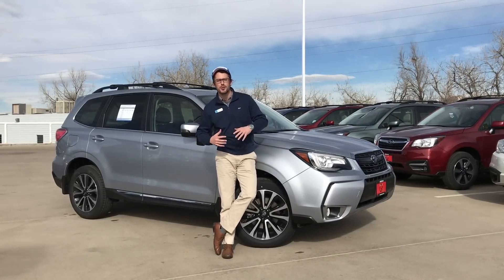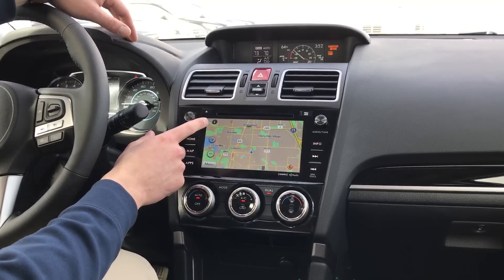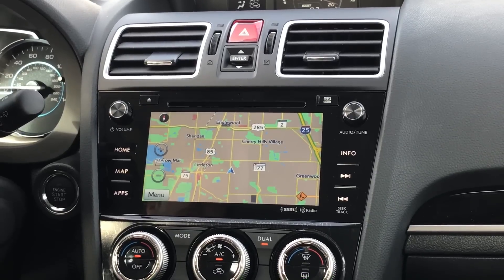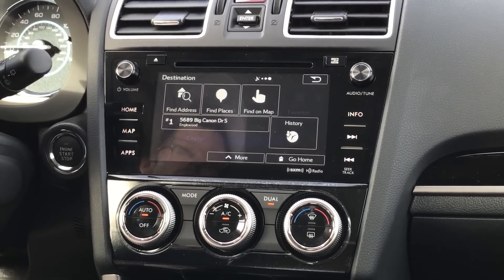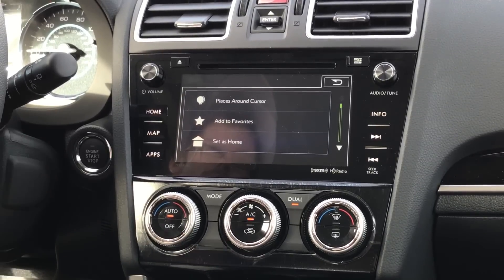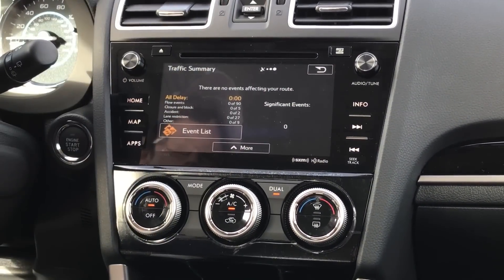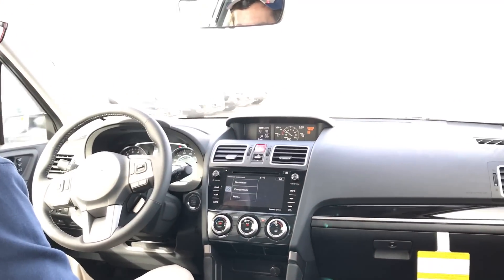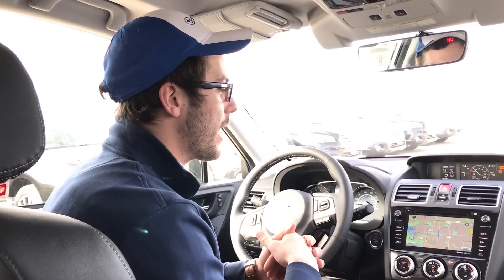Everything you need to know about Subaru Navigation (2017)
Learn about the 2017 Subaru Navigation system.

Brendan at Groove Subaru has provides us an exhaustive demonstration on the new Subaru Navigation system 2017 Subaru Forester. Learn how to; change view screen, set destinations, waypoints, and much more.

The 2017 Subaru Impreza has a whole new and very navigation system